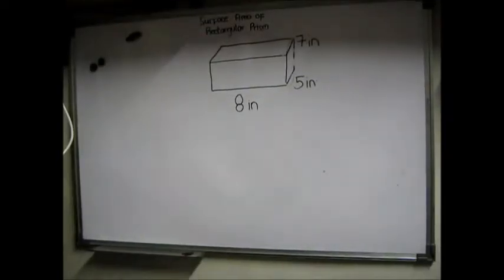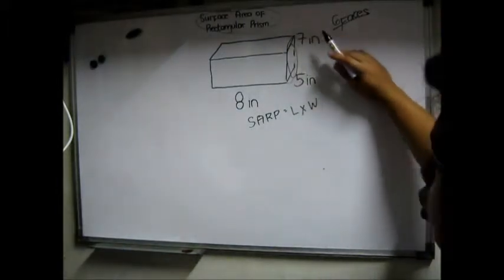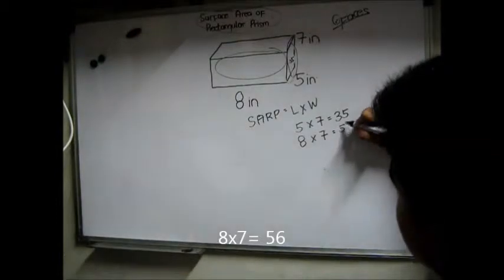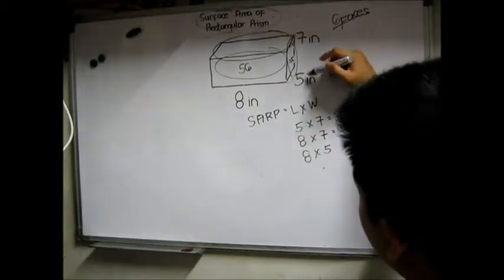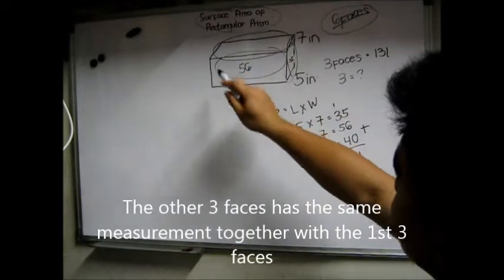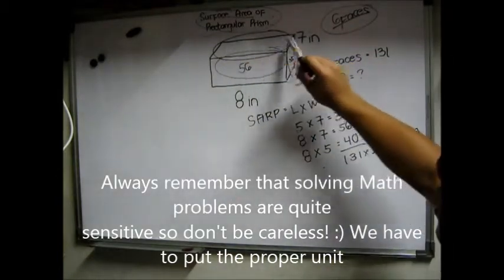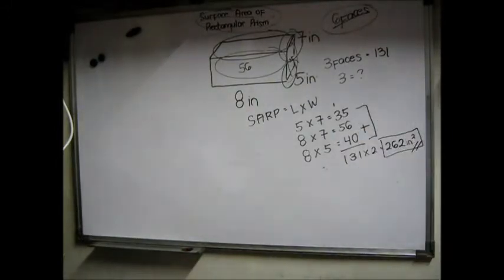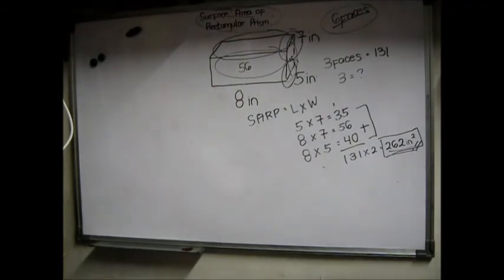Finding the surface area of a rectangular prism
Members:
- FIEL JULIAN
- GLADYS AGNO
- KRYST CAWALING
- JAYSON HERRERO

Submitted to: Mr. Jonathan Aballe